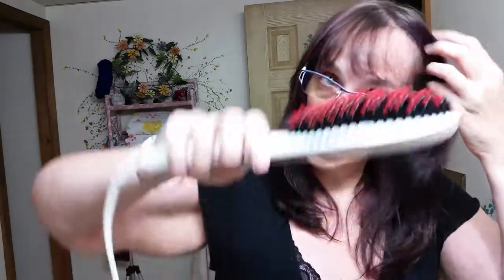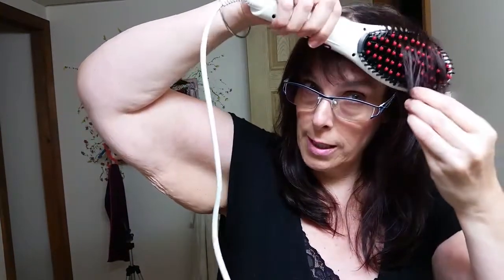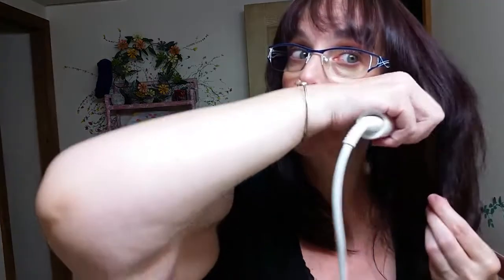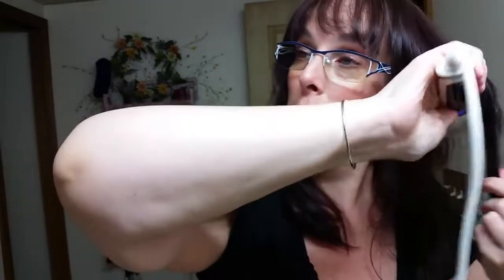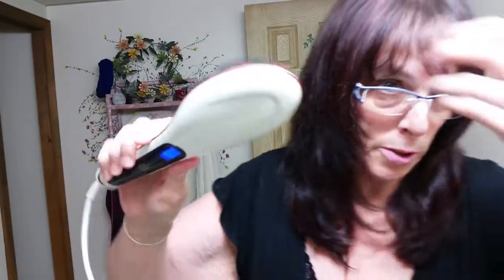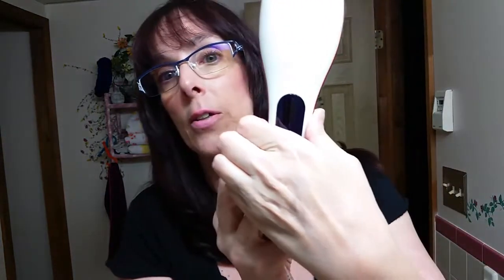THIS IS ME BEFORE MY FULL MOUTH EXTRACTION.. I MISS MY TEETH!!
Dentures are not easy...